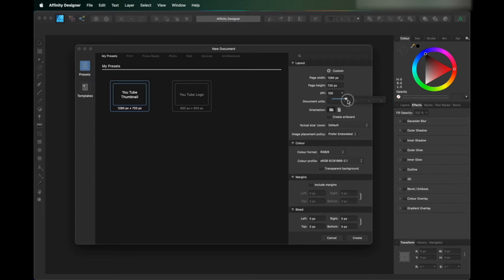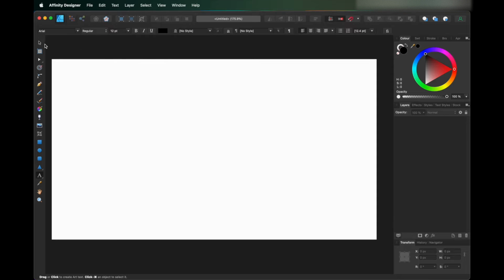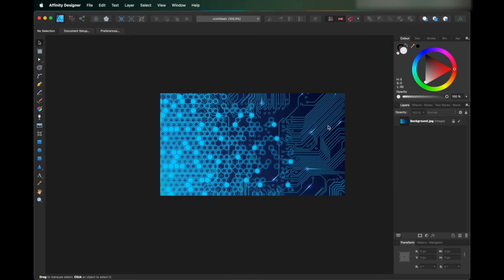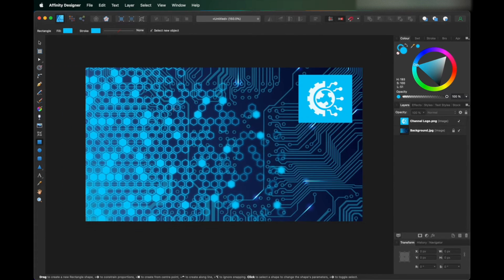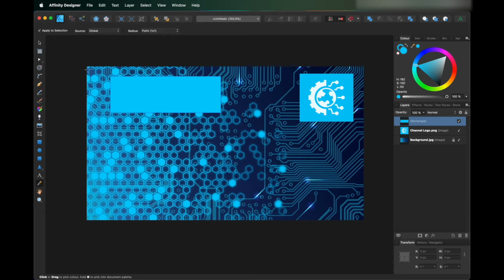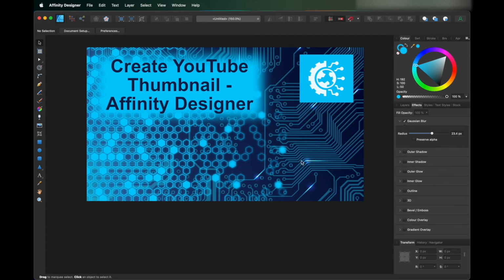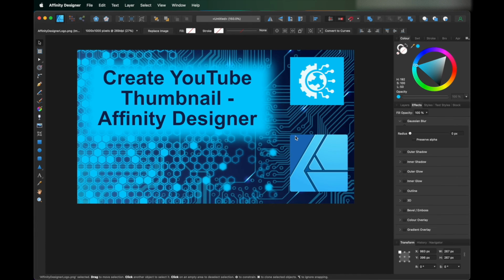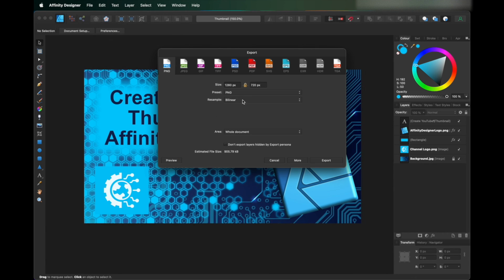Affinity Designer Tutorial: Create a YouTube Thumbnail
Affinity Designer tutorial: learn how to create an eye-catching YouTube thumbnail using layout, text, images and graphic design tools.